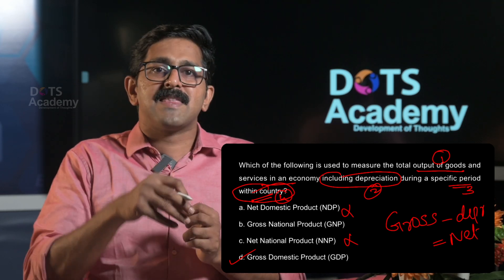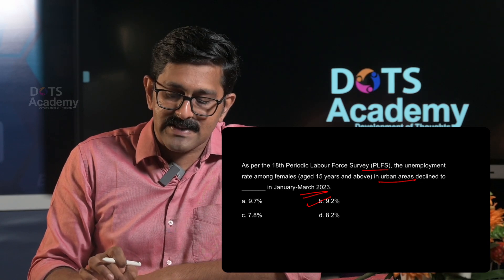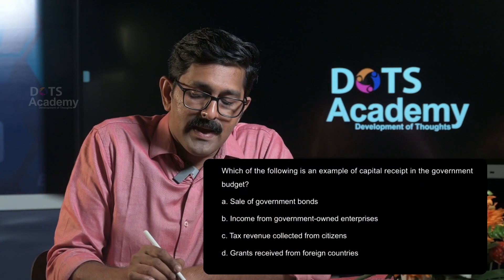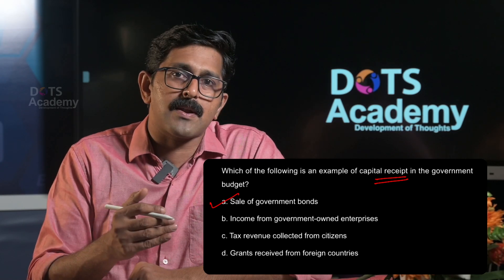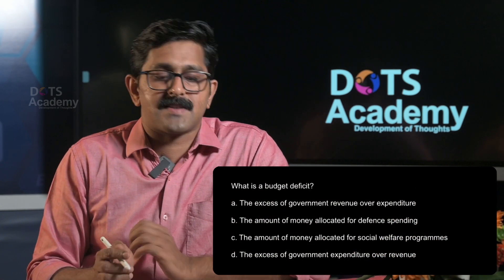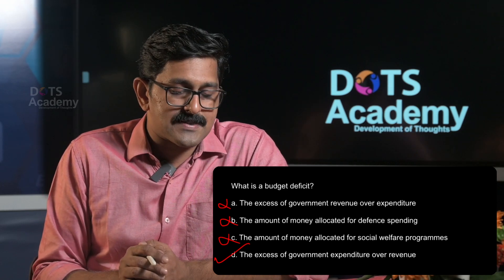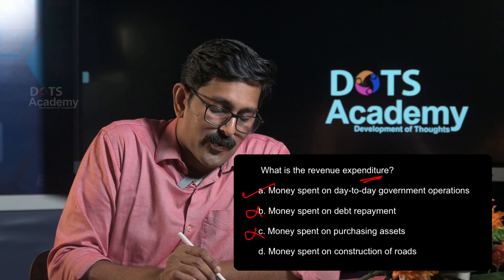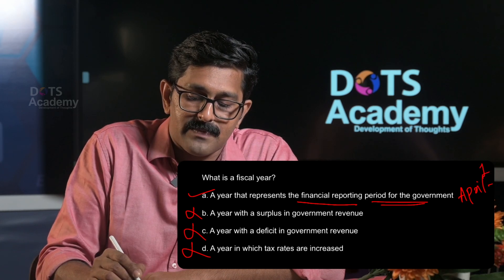Important Economics Questions through Q&A. Exclusively for RRB NTPC | SSC | PSC | Part 1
In this video, the following questions are discussed
1.Which of the following is used to measure the total output of goods and services in an economy including depreciation during a specific period within country?
2. What is the difference between a debit card and a credit card?
3.As per the 18th Periodic Labour Force Survey (PLFS), the unemployment rate among females (aged 15 years and above) in urban areas declined to _______ in January-March 2023.
4. Which of the following is an example of capital receipt in the government budget?
5. Which of the following best defines transfer payments?
6. What is a budget deficit?
7. What is the revenue expenditure?
8. Which age group of the population are covered under the Deen Dayal Upadhyaya Grameen Kaushalya Yojana (DDU-GKY) scheme of the Government of India?
9. In India, Micro Finance Institutions primarily target which segment of the population?
10. What is a fiscal year?